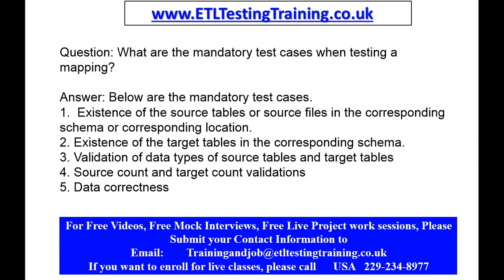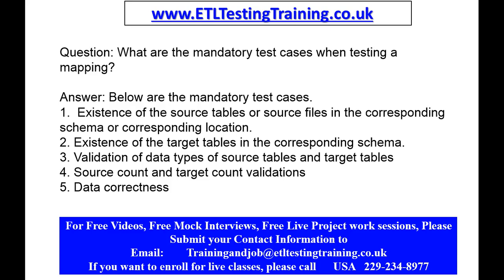ETL Testing Interview Questions Part-1 | Etl Testing Online Training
Eltestingtraining.co.uk is a placeholder of H2kinfosys that to provide job oriented Etl Testing online training along with comprehensive interview questions.